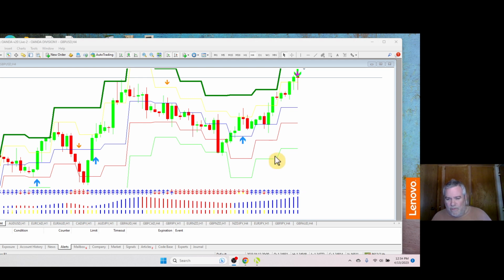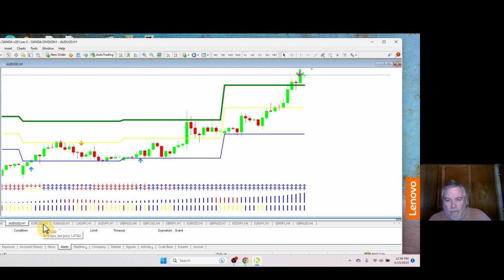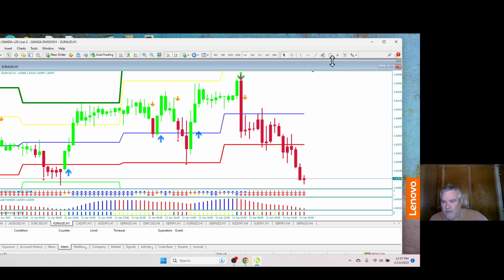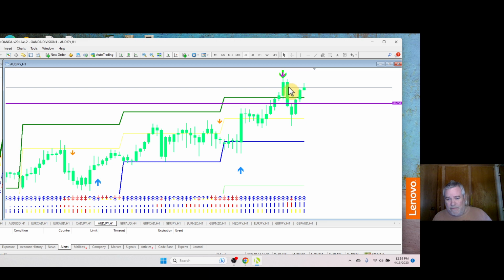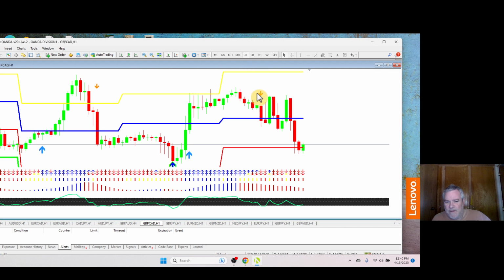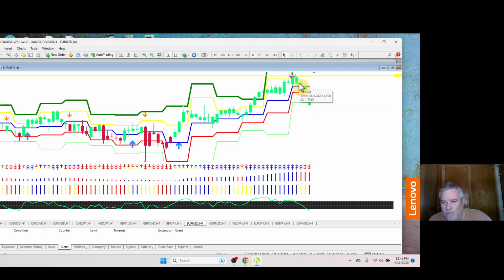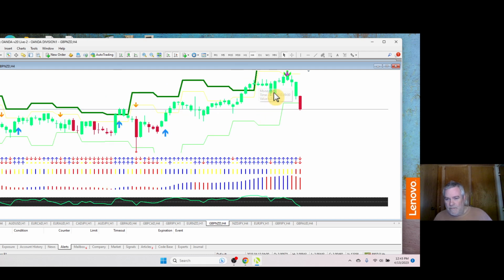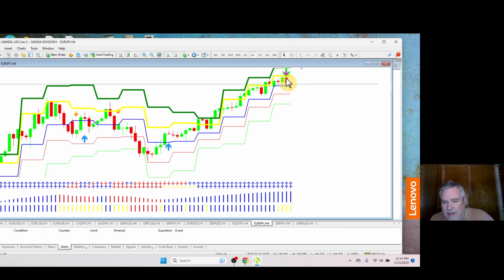Forex Swing Trading April 13 2023